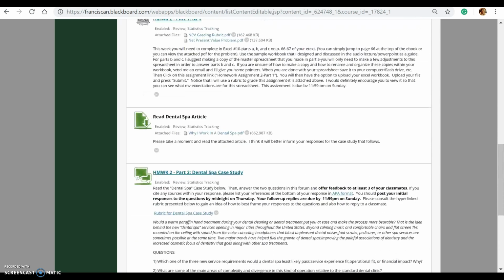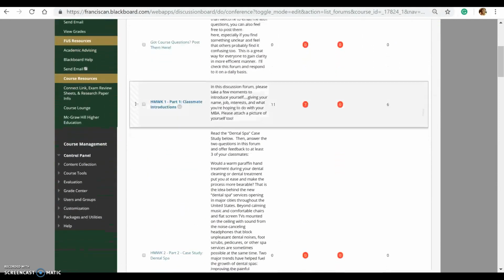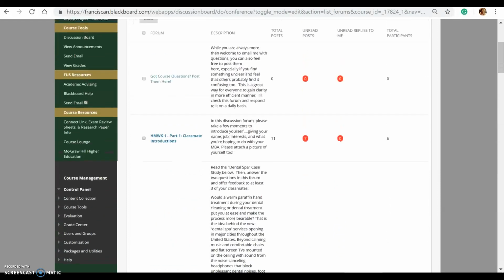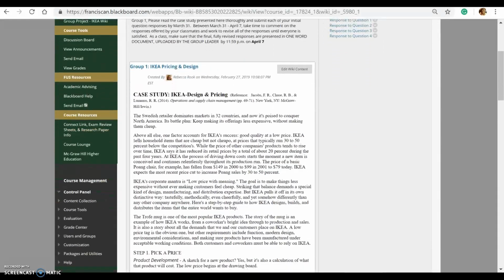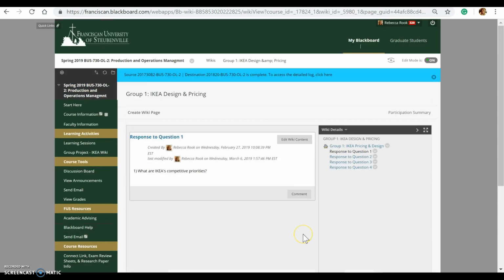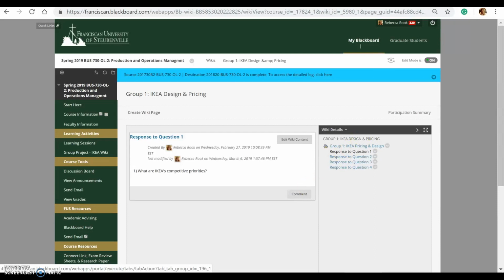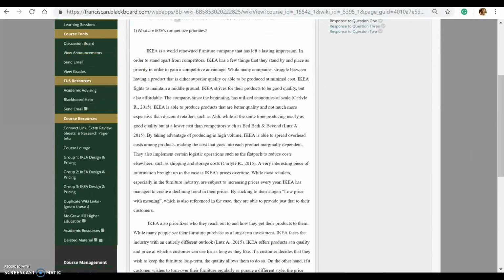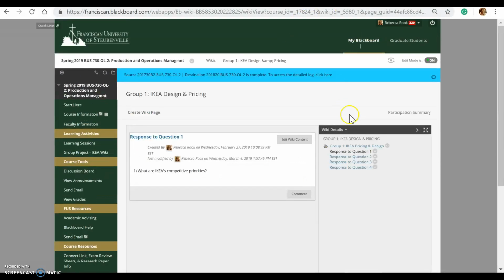Navigating the IKEA Wiki